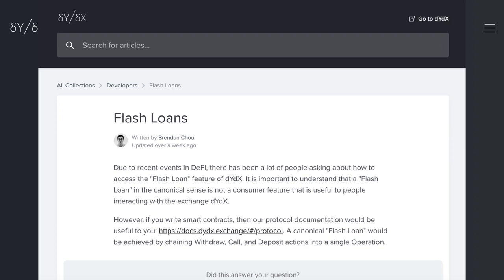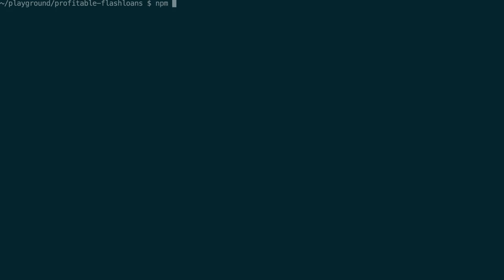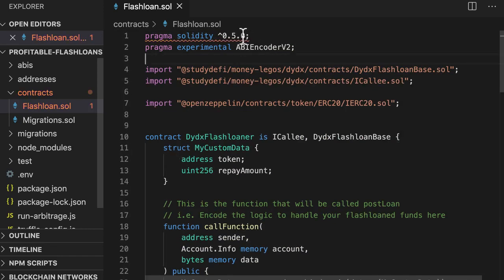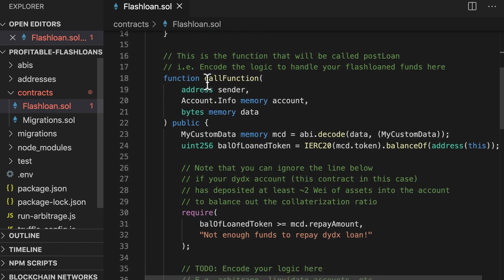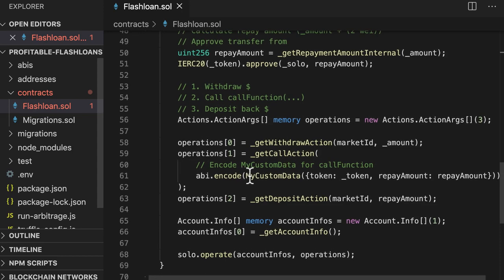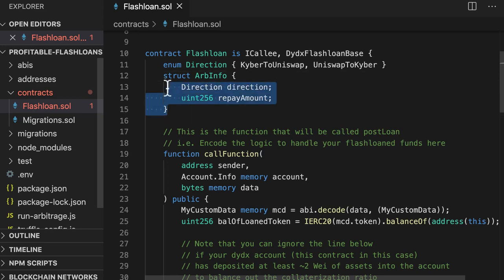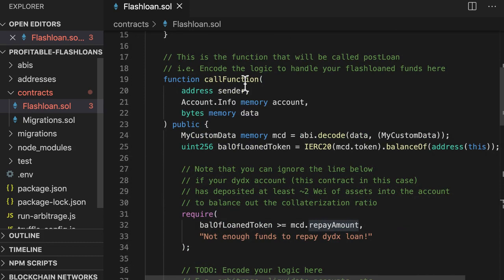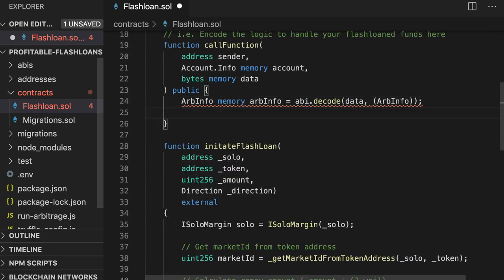22 Create the Flashloan smart contract EatTheBlocks Pro